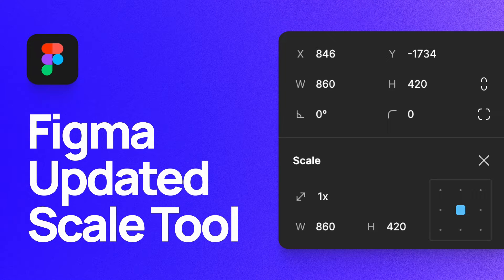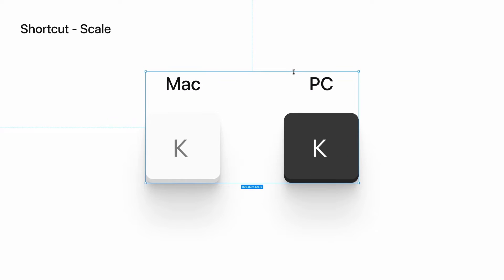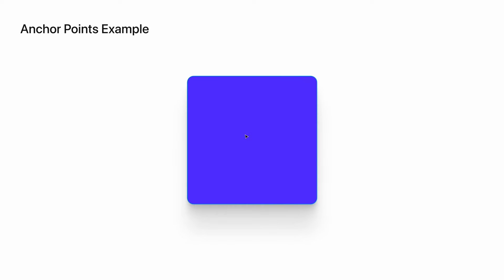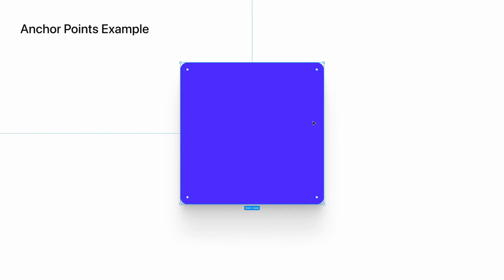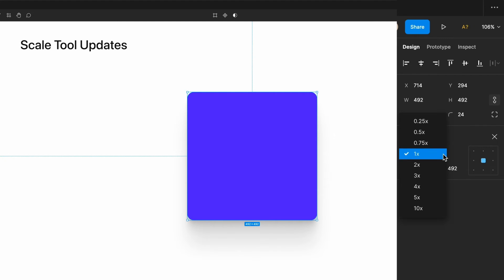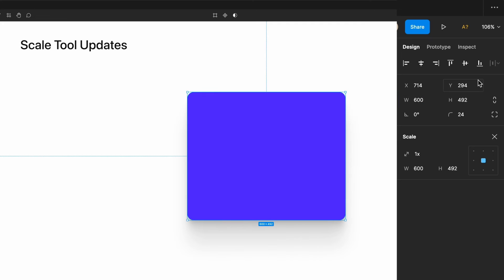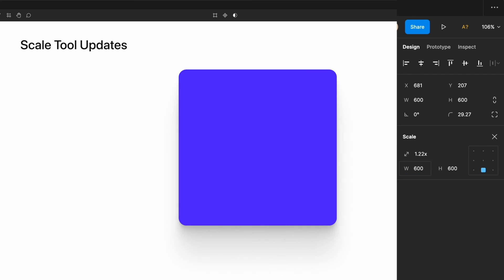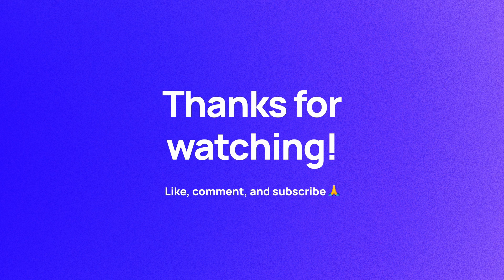How to Use The Scale Tool in Figma | Anchor Points, Resizing, and Scaling Objects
In this video I walk through how to use the updated scale tool in Figma, how anchor points work, and ways to easily resize objects in Figma.

0:00 - Intro
0:15 - Keyboard Shortcuts
0:47 - Anchor Points
1:33 - Figma's Updated Scale Tool
2:58 - Wrapping Up